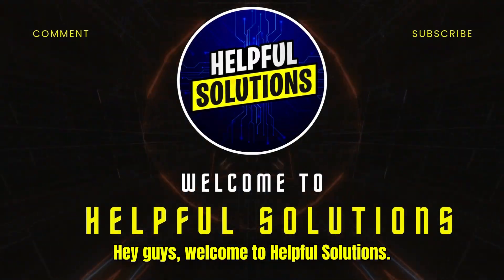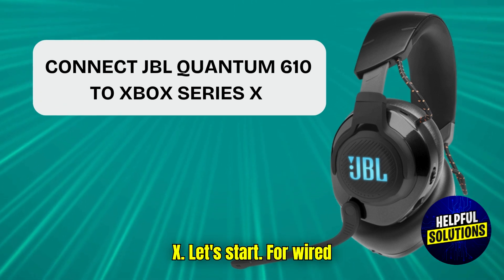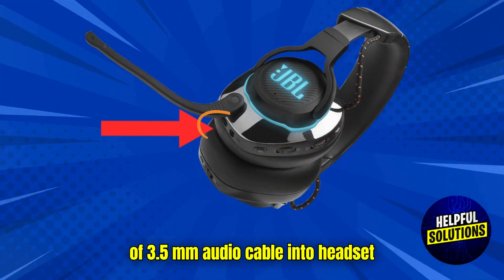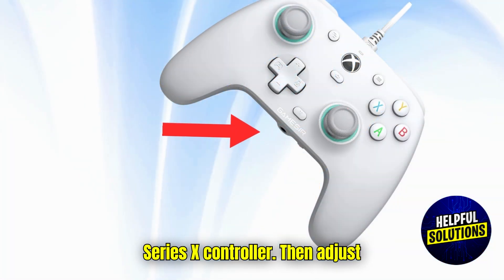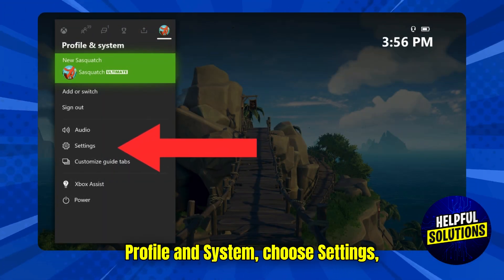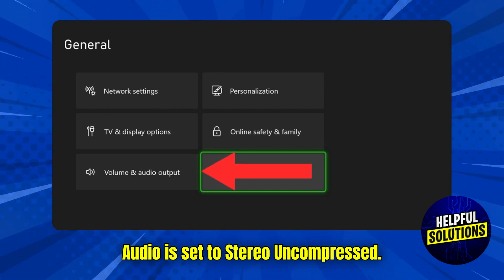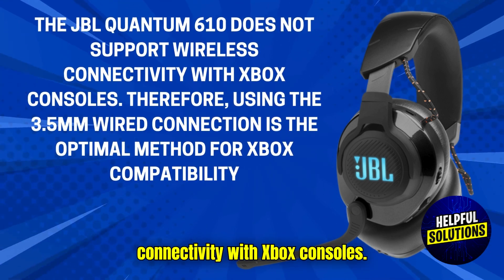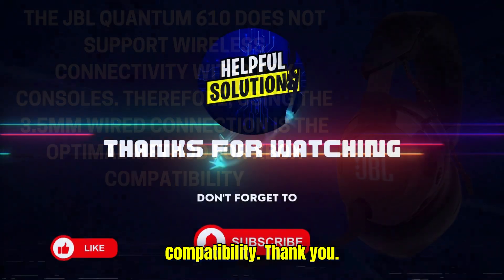How To Connect JBL Quantum 610 To Xbox Series X (Set Up And Pair JBL Quantum 610 To Xbox Series X)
How To Connect JBL Quantum 610 To Xbox Series X (Set Up And Pair JBL Quantum 610 To Xbox Series X). In this video tutorial I will show you how to connect JBL Quantum 610 to Xbox Series X.